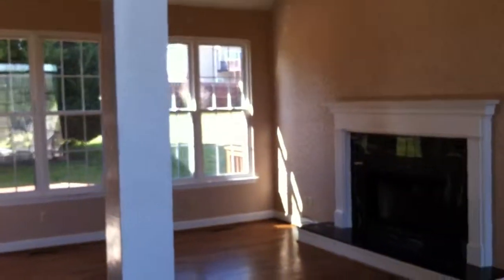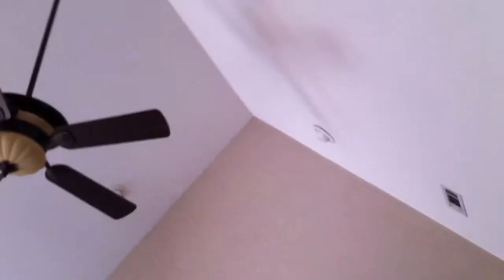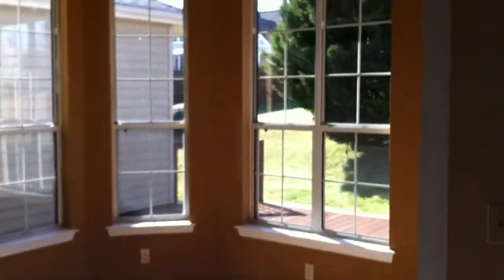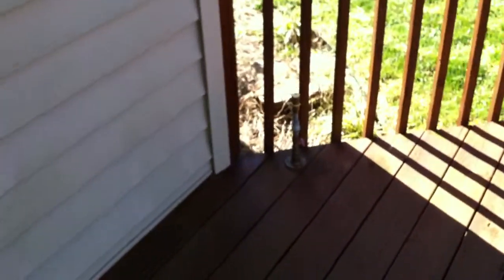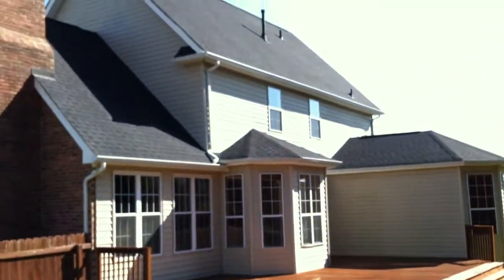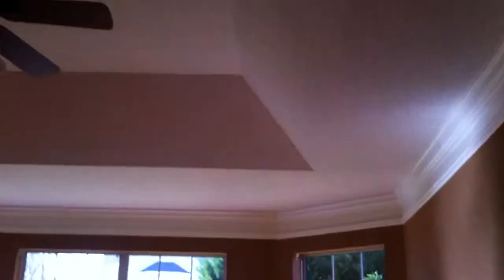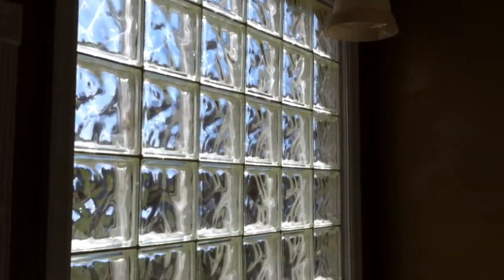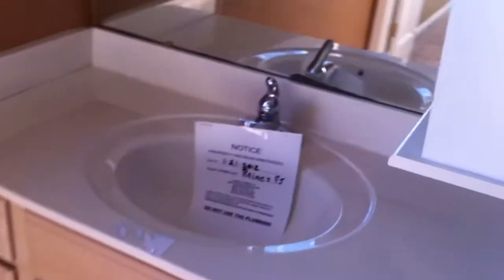8521 Goslin Ln interior view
8521 Goslin Ln is a 3 bedroom 3.5 bath home in Ooltewah TN 37363